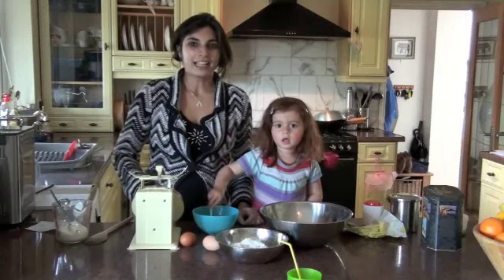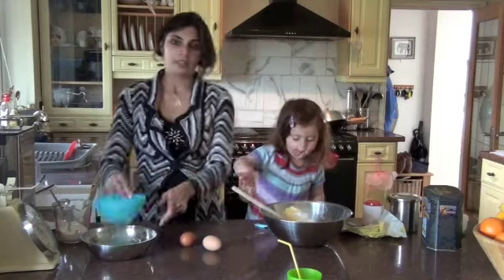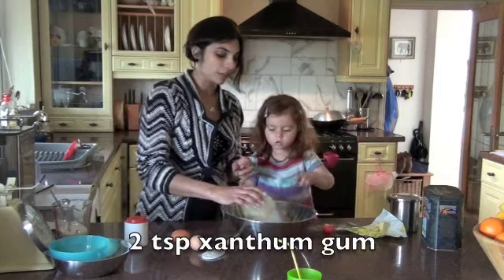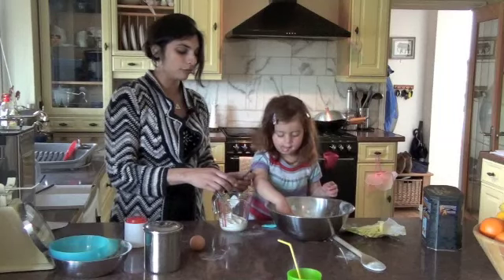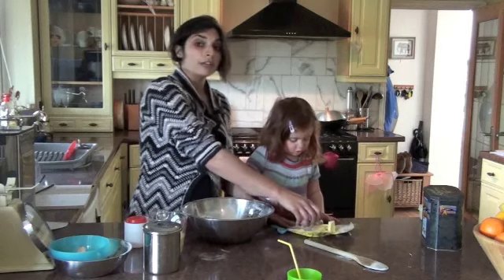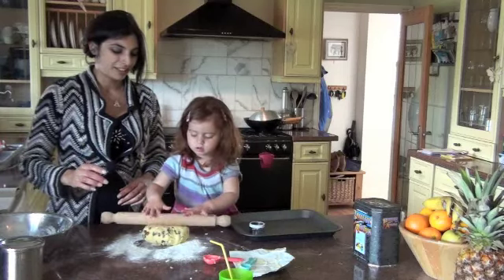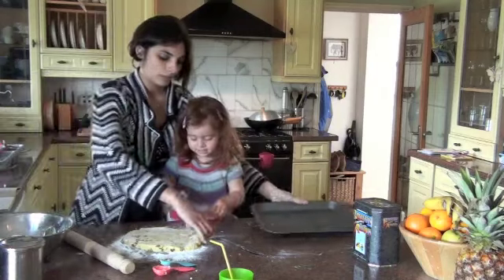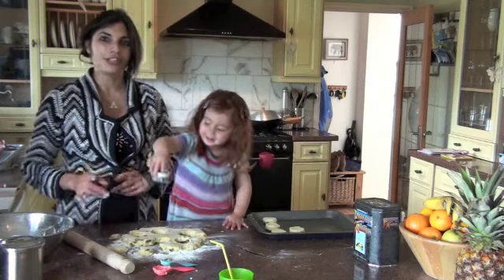Dietitian UK: Gluten Free Scone Recipe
Priya Tew, Registered Dietitian from Dietitian UK shows you how to make delicious gluten free,wheat free scones with her toddler helping! Simple recipe with great results.